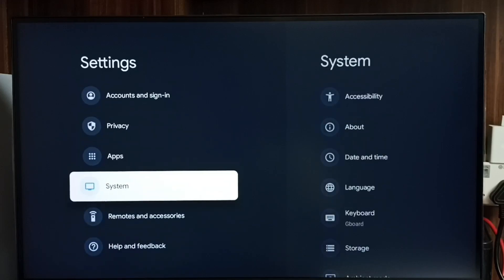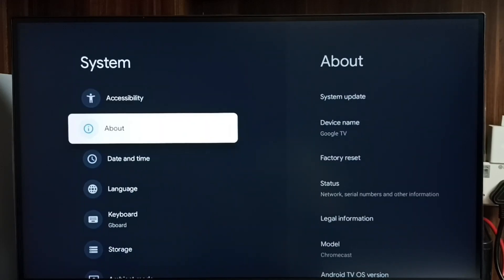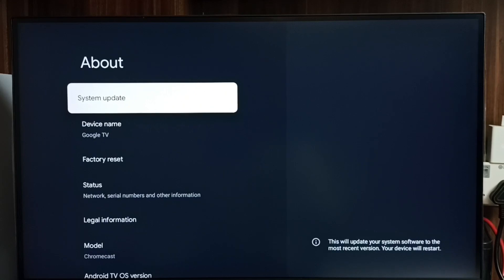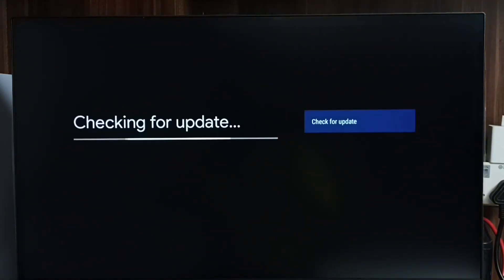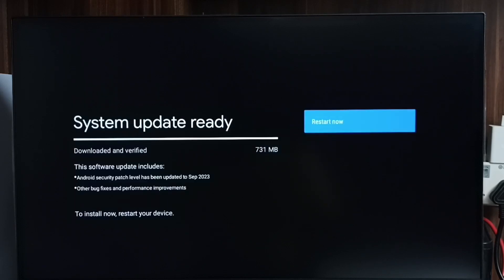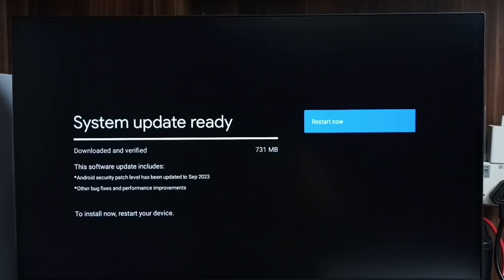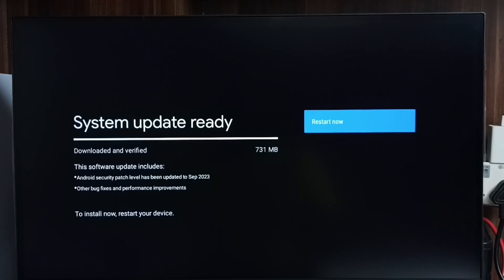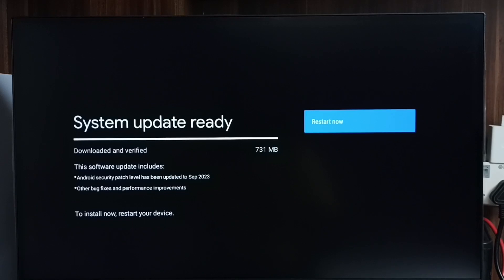Croma Google TV : How to Download and Install Software Update - Install New Firmware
Croma Google TV : How to Download and Install Software Update - Install New Firmware, System Update,
Google TV,
Android TV,
Smart TV,
How to,
android,